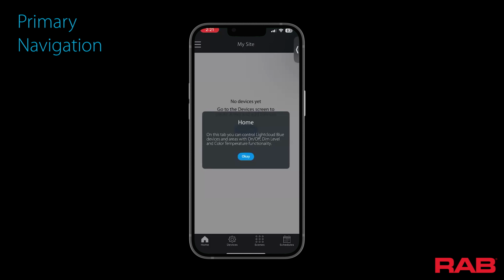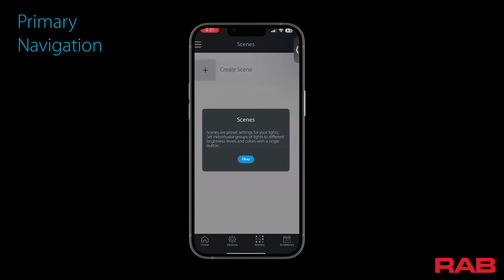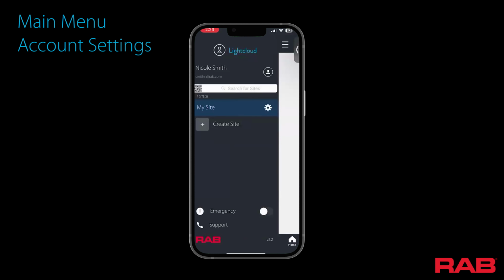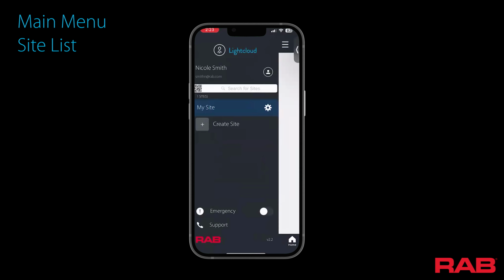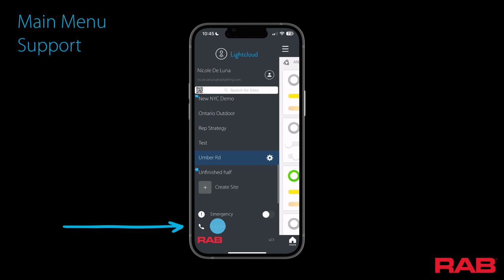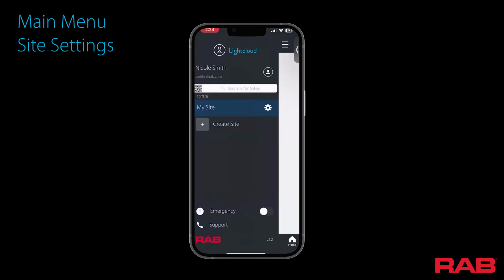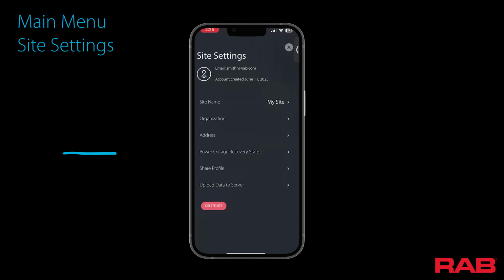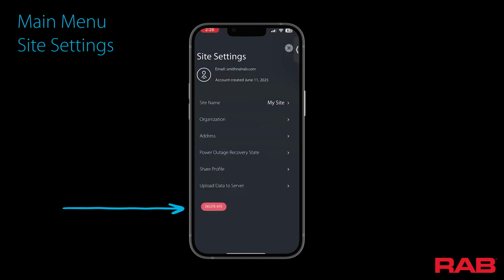Lightcloud Blue App - How To Pt 2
How to Navigate the Lightcloud Blue App